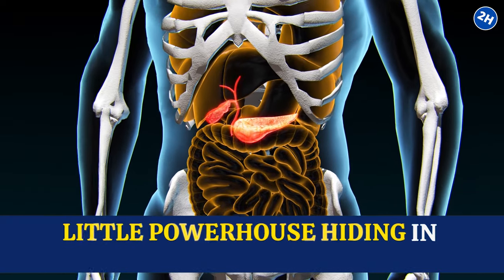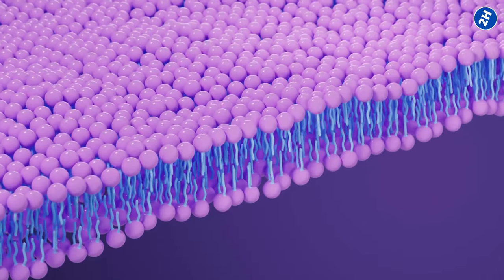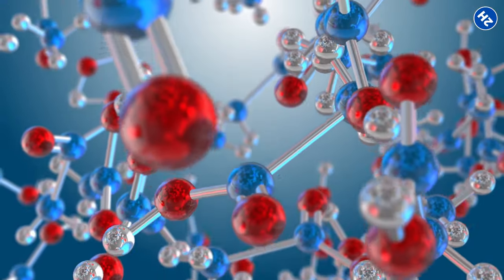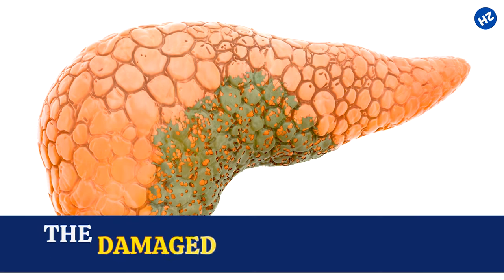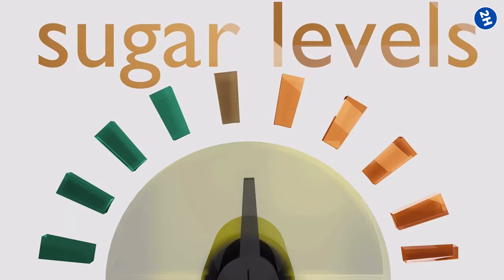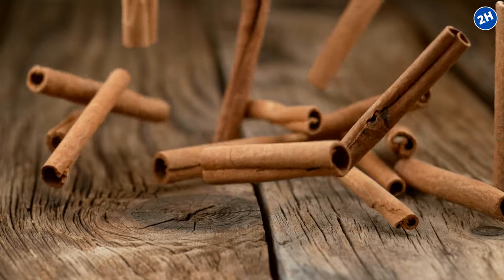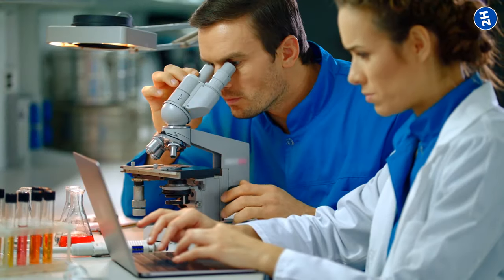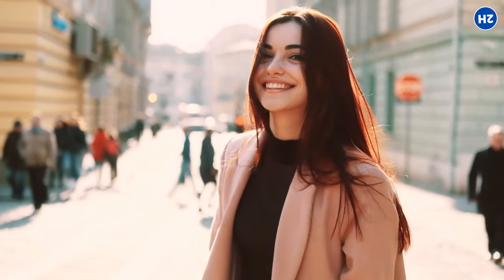Why CINNAMON Is A MIRACLE For Your Pancreas?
🌟 The Incredible Powers of Cinnamon for Pancreatic Health 🌟

Dive into the spice rack and discover the surprising health benefits of cinnamon for your pancreas! 🍽️✨ Whether it's stabilizing blood sugar levels, reducing inflammation, or protecting against pancreatic cancer, cinnamon is more than just a delicious spice. Join us as we explore 10 secret benefits of cinnamon that can naturally boost your pancreatic function and overall wellness. From supporting insulin production to enhancing nutrient absorption, find out how this common kitchen ingredient can become your pancreas' new best friend. 🌿💪

Video Highlights:
- Steady Sugar Levels: Learn how cinnamon can help maintain healthy blood sugar levels and improve insulin sensitivity. 📉
- Boost Insulin Production: Discover cinnamon's role in stimulating insulin production directly from the pancreas. 💡
- Fight Inflammation: Uncover cinnamon's anti-inflammatory properties and its effects on reducing pancreatic inflammation. 🔥➡️❄️
- Cancer Protection: Explore how cinnamon can hinder cancer cell growth and promote the self-destruction of harmful cells. 🚫🧬
- Healing and Regeneration: See how cinnamon supports the healing and regeneration of pancreatic tissue. 🛠️💖
- Glucose Management: Understand how cinnamon enhances glucokinase activity for better blood sugar management. 🍬➡️🔋
- Improved Blood Circulation: Find out the importance of blood flow for pancreatic health and how cinnamon helps. 💓🔄
- Enhanced Digestive Enzymes: Dive into cinnamon's impact on stimulating the production of essential digestive enzymes. 🥄💫
- Prevent Pancreatitis: Learn about cinnamon's role in preventing and alleviating symptoms of pancreatitis. 🚫💢
- Nutrient Absorption: Discover how cinnamon can improve your digestive system's ability to absorb nutrients. 🍎➡️🌟

Engagement Call-Outs:
- What's Your Take? Did any of cinnamon's benefits surprise you? 💬✨

Closing:
Remember, a pinch of cinnamon not only adds flavor but also brings a bouquet of health benefits, especially for your pancreas. Start sprinkling a little wellness into your meals today and feel the difference. Stay healthy, stay spiced! 🌟🌿

👩‍🍳📚 Stay Healthy: Explore more natural remedies and wellness tips on our channel.

⏰TIMESTAMPS:
0:00 Intro